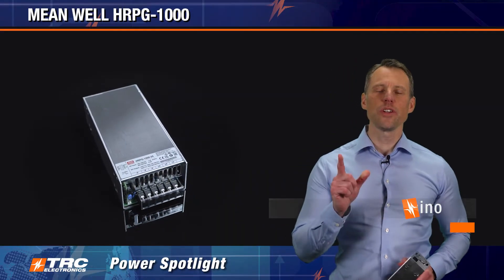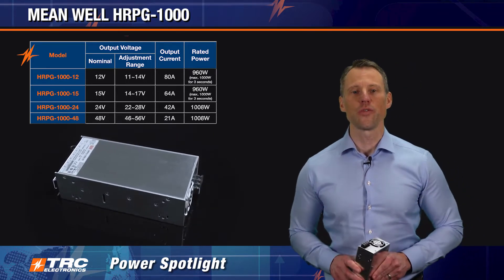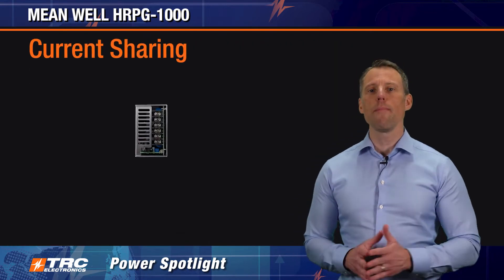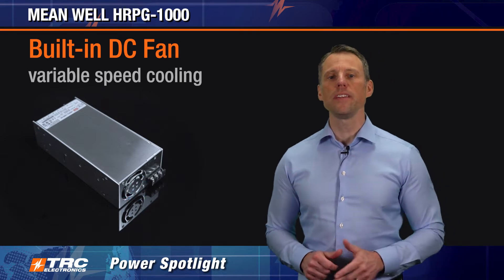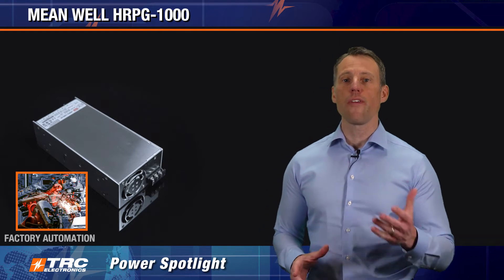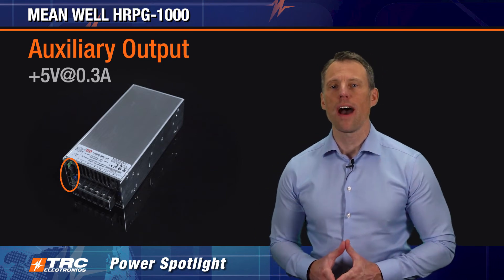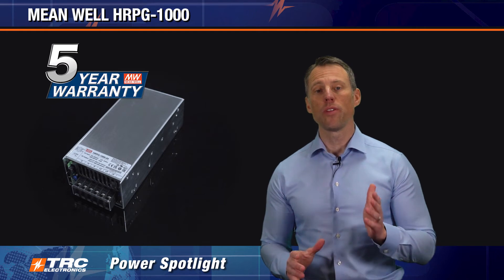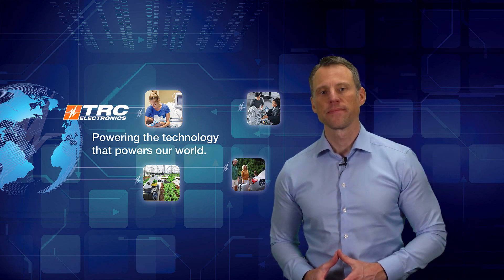MEAN WELL's HRPG-1000 Industrial Power Supply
Are you looking for the ability to current share up to 4000 Watts?
Turn your attention to MEAN WELL’s HRPG-1000 Series!

This is a remarkable addition to MEAN WELL’s already popular and successful HRPG power supply family!

This 1000 watt enclosed unit shares the same exact footprint as its predecessor, the HRPG-600, so if you need to upgrade your system, you will not sacrifice any additional space.

This series has an AC input range of 90~264Vac with an operating temperature range of -40~+70°C and has four regulated single output voltage choices of 12, 15, 24, or 48Vdc.

The HRPG-1000 series may be operated in parallel, delivering up to 4000 watts of output power.

Additionally, the HRPG-1000 can be employed in a system requiring redundant power. In this case, 4 HRPG-1000 units can be configured in a 3+1 redundant wiring scheme.

Some notable features include: built-in active PFC function, built-in constant current limiting circuit, built-in variable speed cooling fan with On/Off control, built-in DC OK signal, remote On/Off control, remote sense function, 5V/0.3A standby output, no load power consumption, can withstand 300Vac surge input for 5 seconds, and can withstand 5G vibration.

The HRPG-1000 is UL 62368-1 certified to support a full range of industrial applications, including: factory automation equipment, test and measurement equipment, laser devices, and RF applications.

This series also has a low profile of only 2.5 inches in height, 8.58 inches in length, and 4.13 inches in width.

The HRPG-1000 has short circuit, overload, overvoltage, and over temperature protections and is supported by a MEAN WELL 5-year warranty.

Do you want to learn more about MEAN WELL’s remarkable HRPG-1000 industrial power supply series?